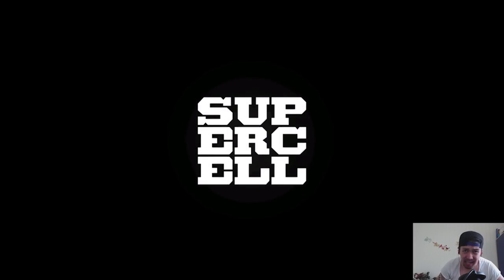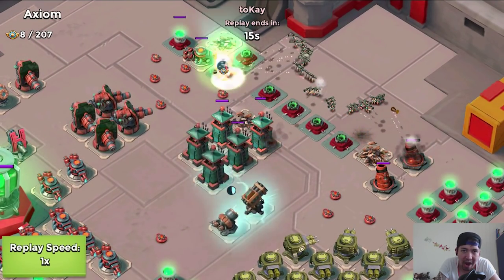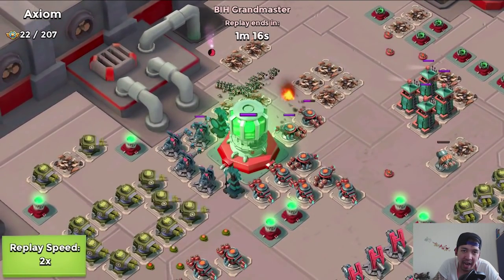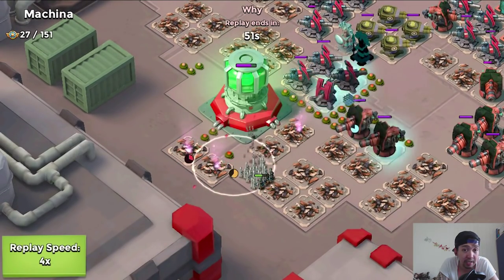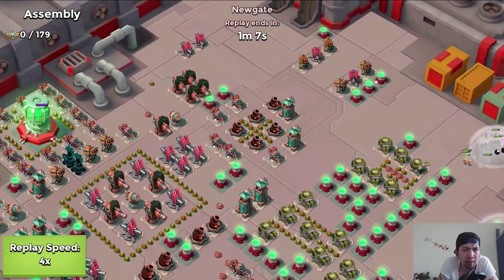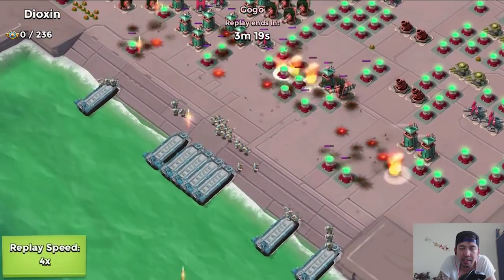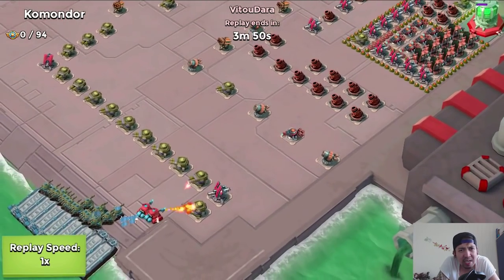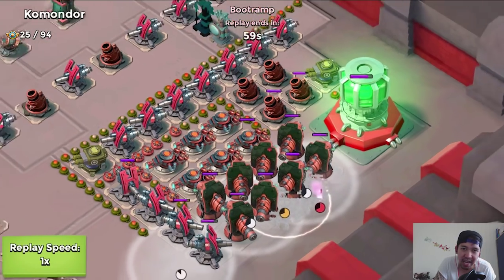ZOOKA MASTERS | Boom Beach | OPERATION CHOKE POINT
FREE DIAMONDS AND GEMS HERE!
Step by Step Guide:
2. Install the profile
3. Download the free apps, run them for 30 seconds, go back to FreeMyApps and get points!
4. Redeem the points for ITunes giftcards and have fun with your gems!

Category: Games
Updated: 10 June 2014
Version: 6.108.5
Size: 53.3 MB

Category: Games
Updated: 02 June 2014
Version: 16.5.1
Size: 83.2 MB